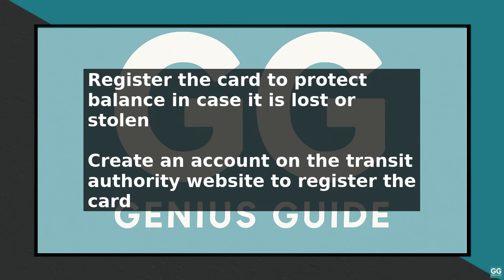How To Unlock Your Way To Go Card (2025)